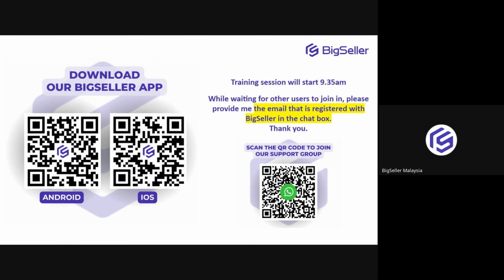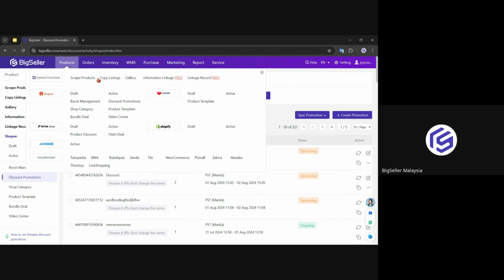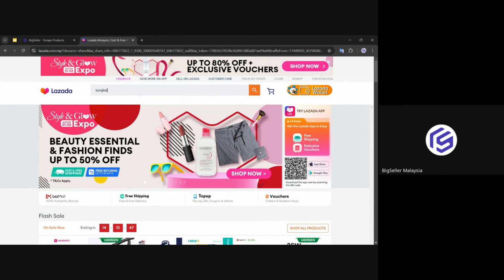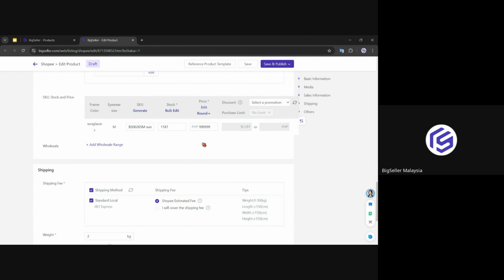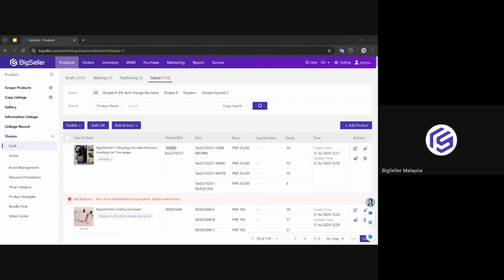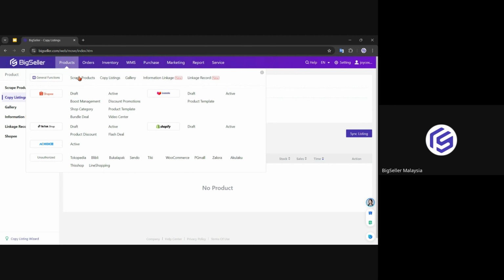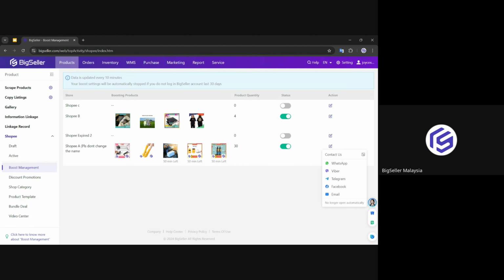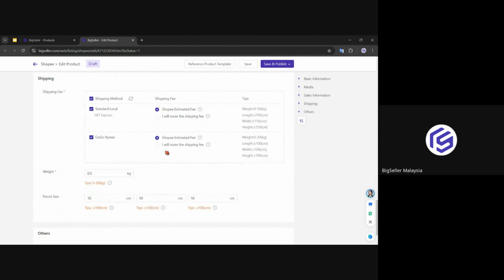Product Module Training -EN